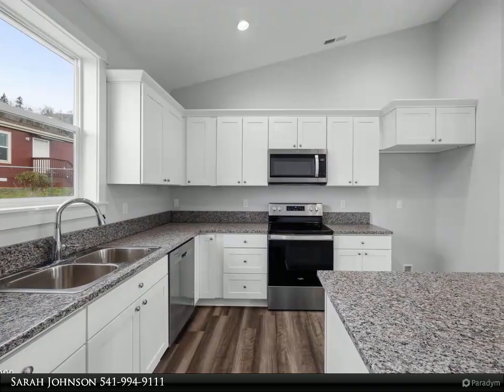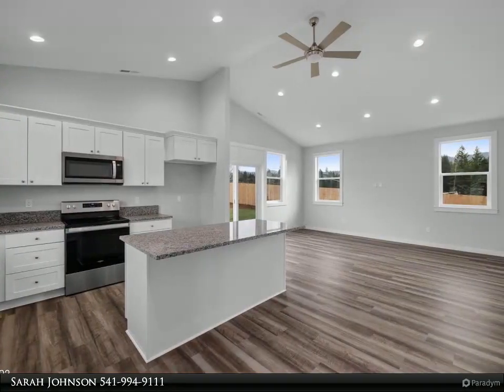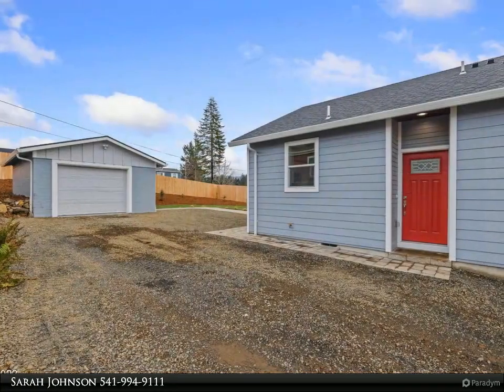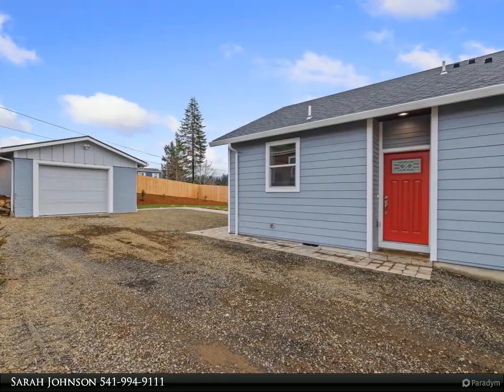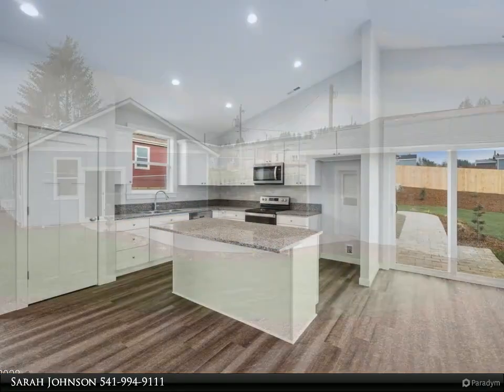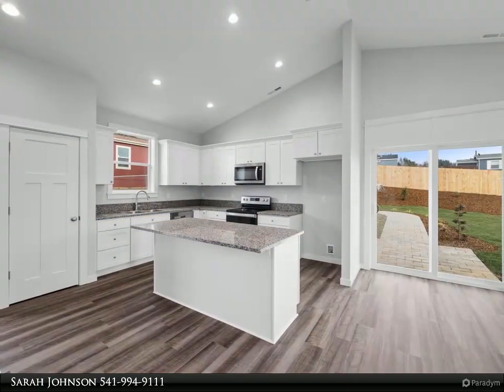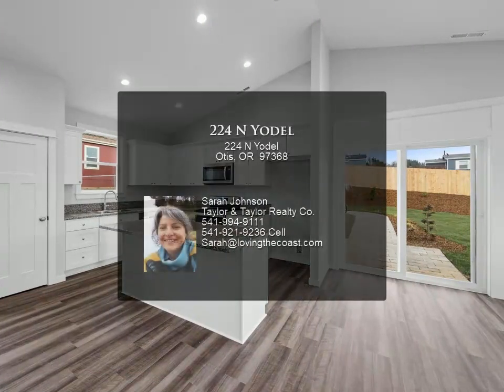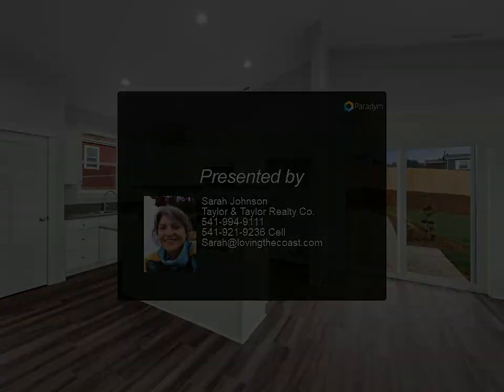224 N Yodel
224 N Yodel
Otis, OR 97368

Gorgeous newly constructed home available for immediate occupancy. Built on an oversized lot in an area of other newly constructed homes. High ceilings, beautiful flooring and countertops. Experienced local builders with many beautiful homes in their portfolio. Detached garage and quaint brickwork are only a few of the special extras that the home provides. 2 Bedrooms and an office/den or use the 3rd room as a guest bedroom. Main bedroom boasts huge walkin closet and private bathroom has double sinks. Enjoy luxurious materials and a great layout just minutes from the beaches of Lincoln City - far away from tsunami considerations and yet still close to the Casino, fishing, crabbing, restaurants and shopping. Builder offers 1-year builder's warranty on new construction. Garage was existing.

2 full bath

Sarah Johnson
Taylor & Taylor Realty Co.